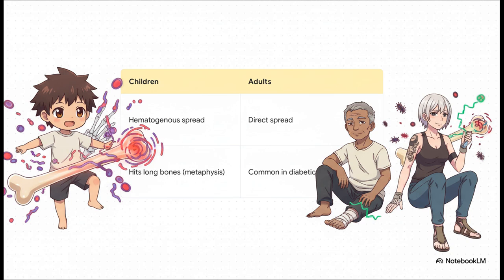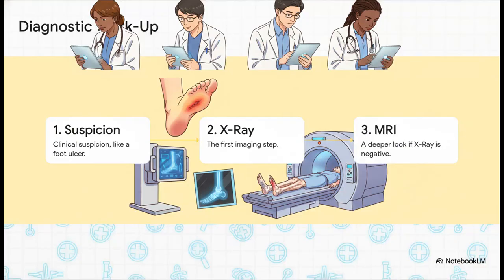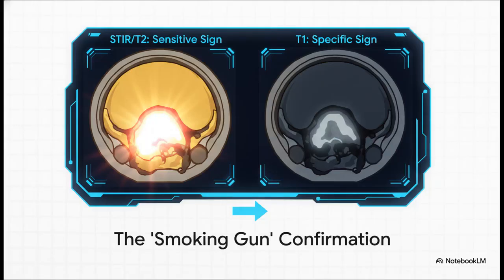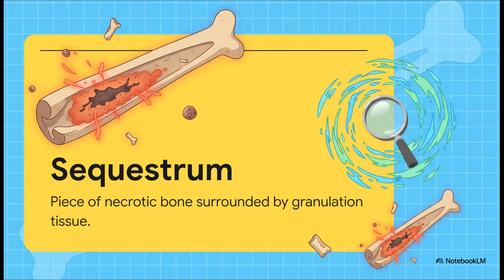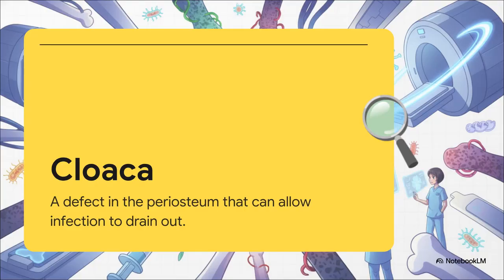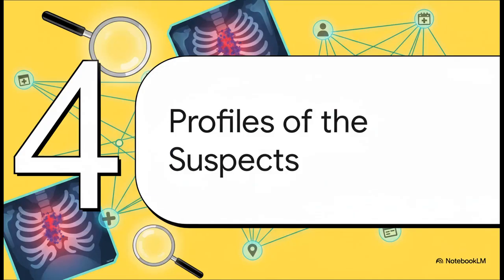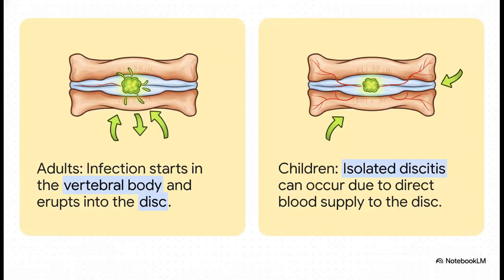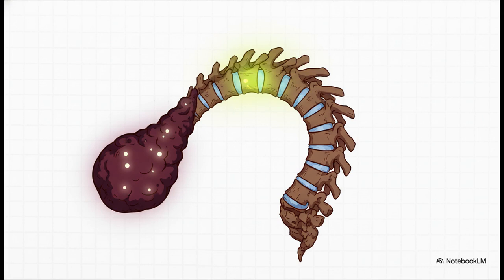Bone and Joint Infection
Radiology is often the first line of defense in diagnosing bone infection, but timing is everything. In this session, we break down why Osteomyelitis stays hidden on X-rays for 7-10 days and how to use MRI to find it early. We’ll explore the "Septic Tank" effect in pediatric long bones, the definitive vocabulary of chronic infection (Sequestrum vs. Involucrum), and the unique "smoldering" signatures of Tuberculosis (Pott Disease).